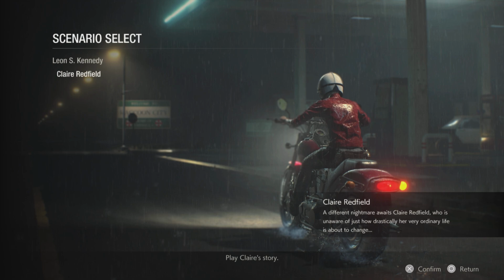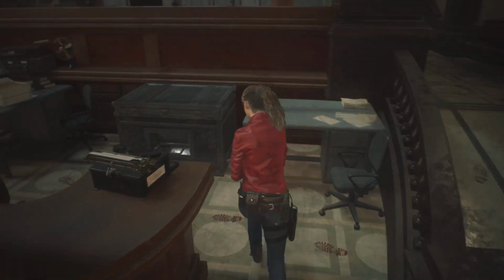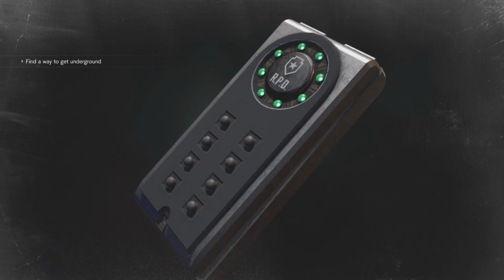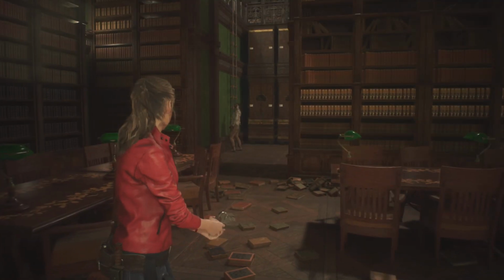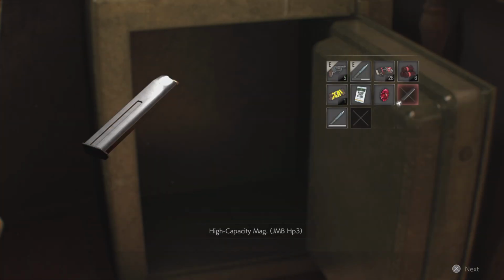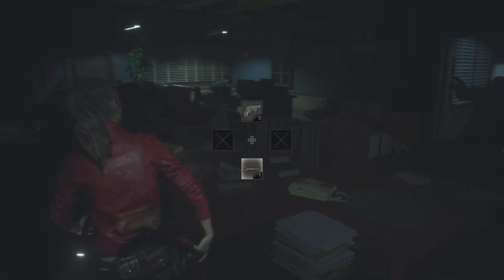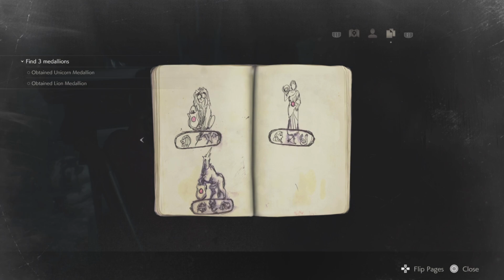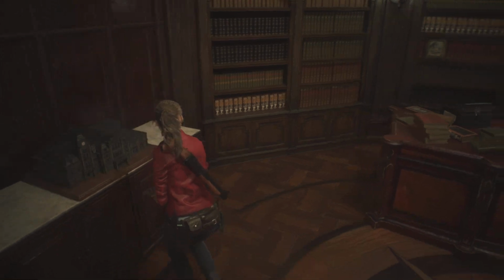Resident Evil 2 (PS5) - Claire 1st Game: No Damage No HUD | Part 1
Part 1 (Parts 1-4) of ResidentEvil2Remake nodamage nohud ClaireRedfield 1st Game on Hardcore difficulty.
Game Results:
Total Time: 02:54:16
Saves: 5
A-Rank